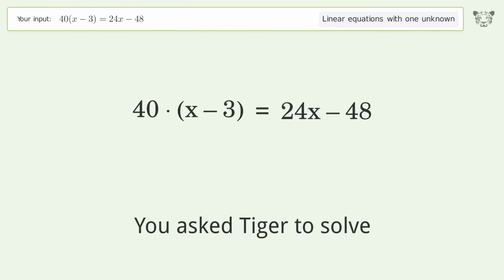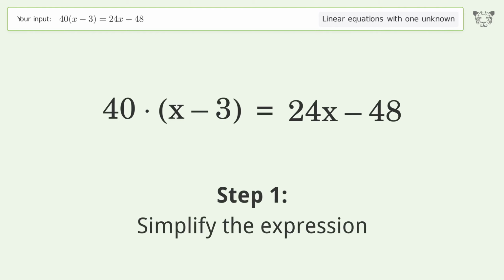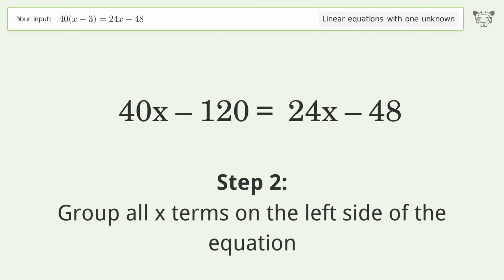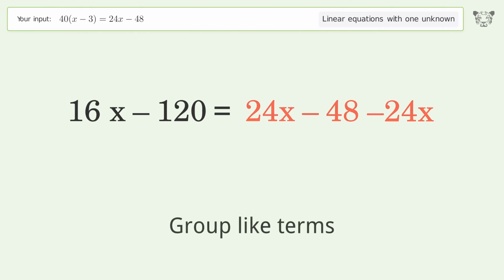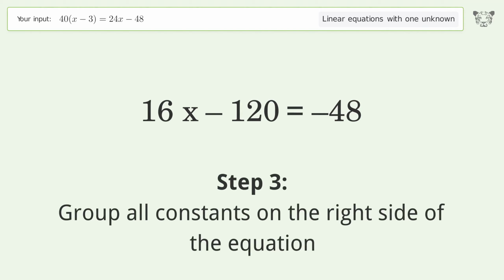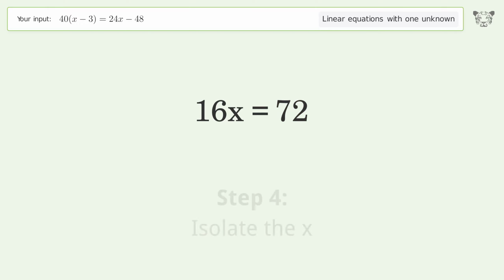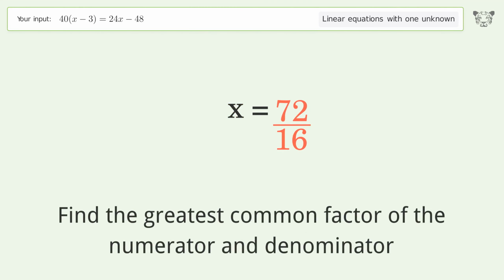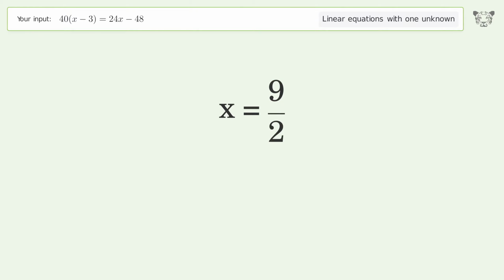Linear equation with one unknown: Solve 40(x-3)=24x-48 step-by-step solution